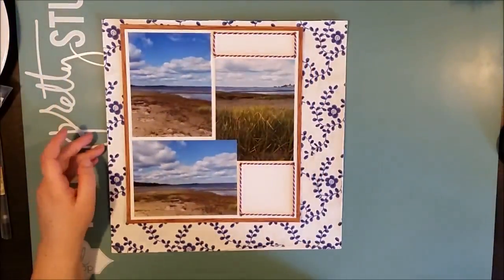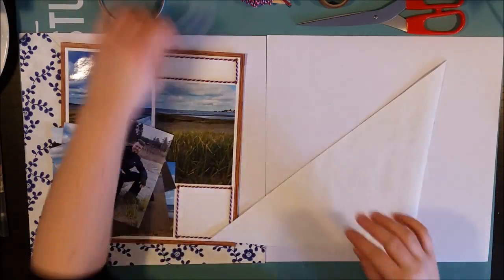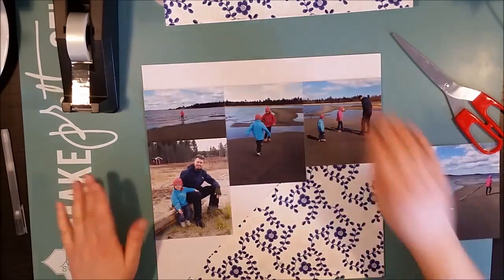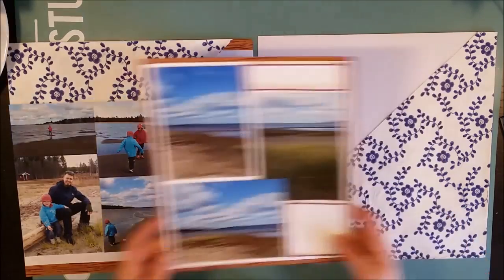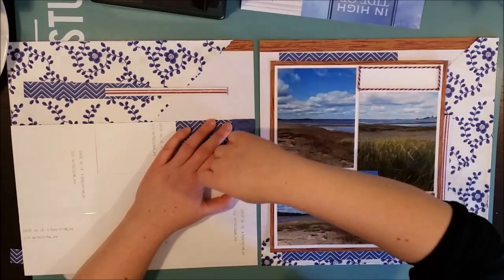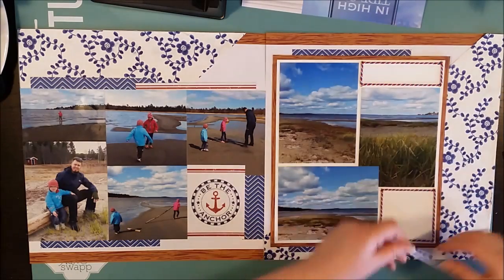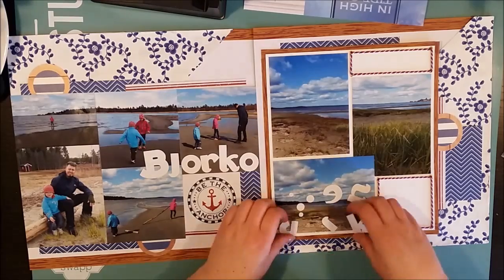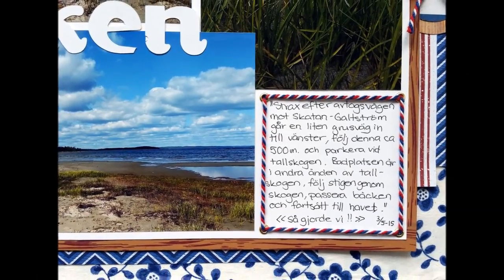#240 Björköviken - Scrapbook Process